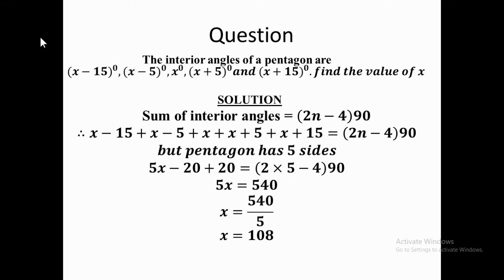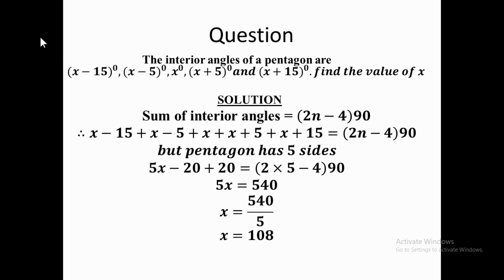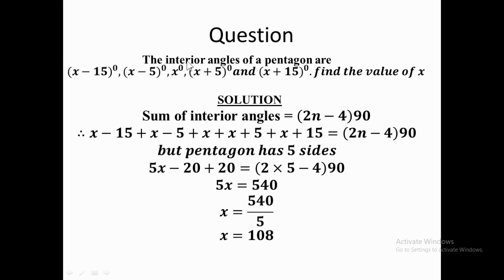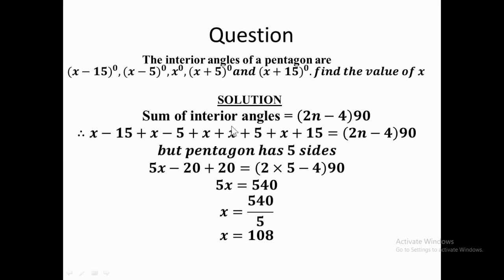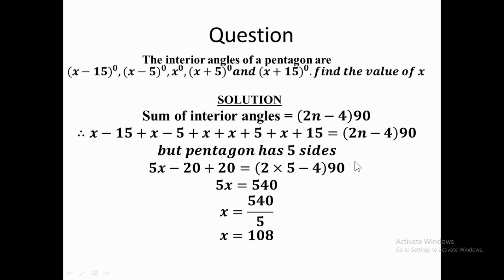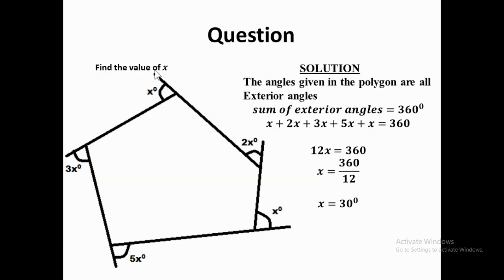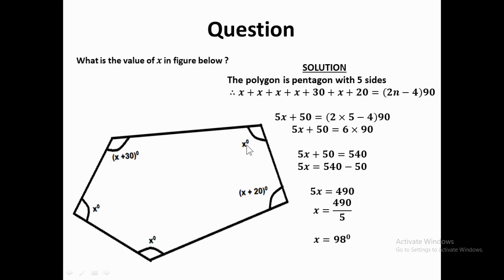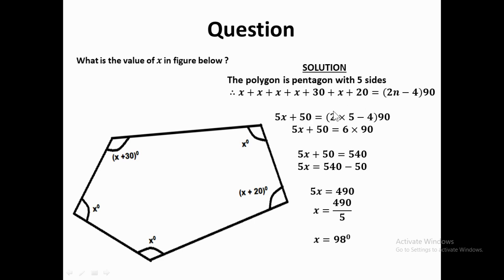Questions and answer on polygon part one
In this video, examination questions are solved using the basic theorems in polygon explained earlier in the last two videos.